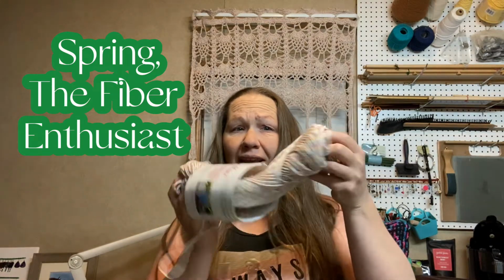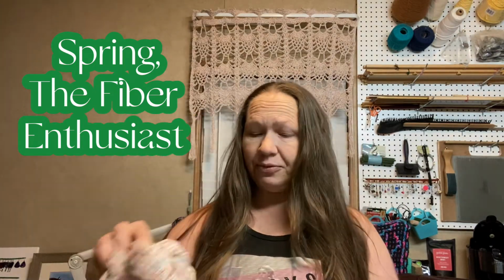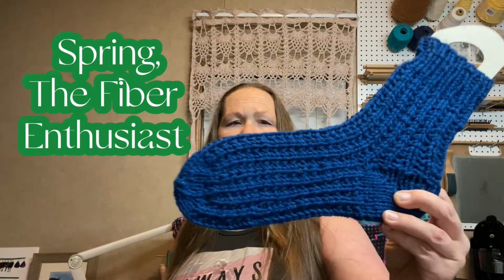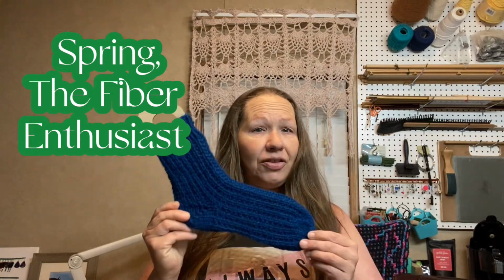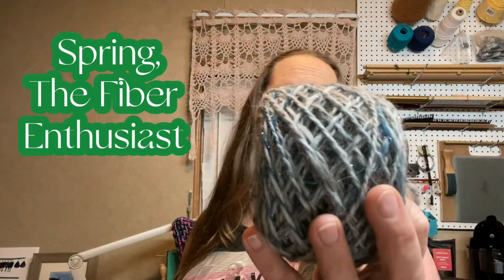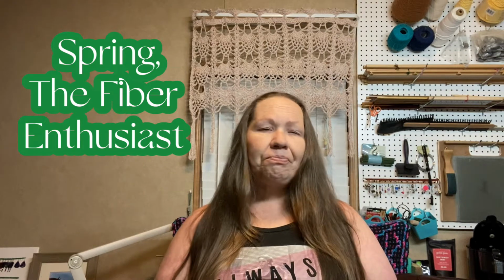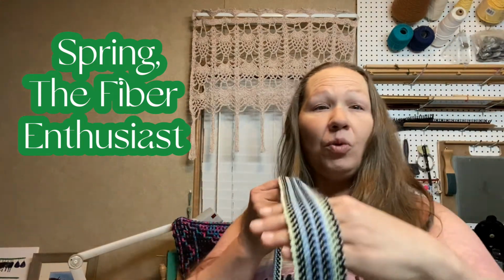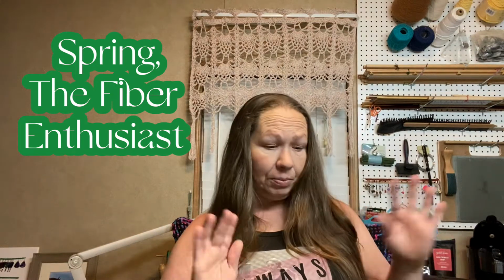Podcast Episode # 46 Spinning , Weaving , Knitting , Crocheting , Tatting , & Sewing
Lissa Conley Cro-Quilt Block Whirligig LFC

100% of all donations will be applied to / and used for my YouTube channel. It will help with giveaways, shipping cost, products for reviews, & products for all future tutorials.